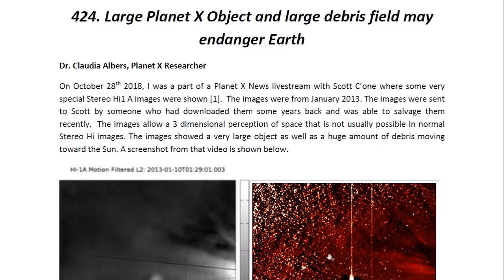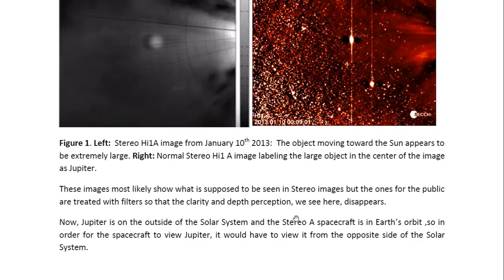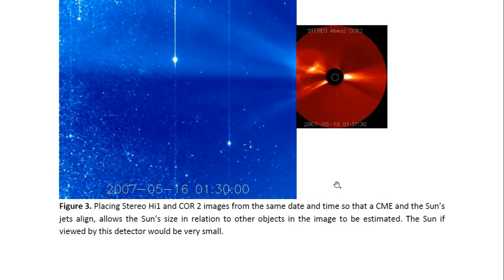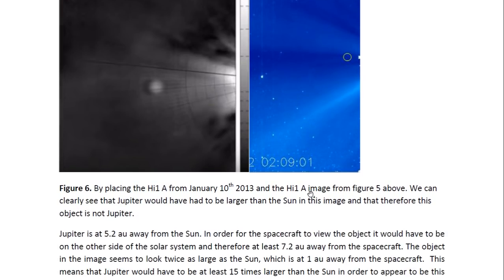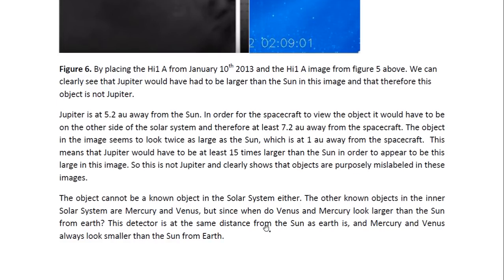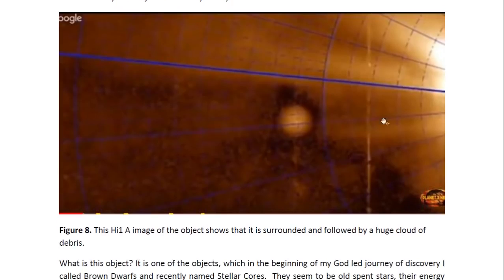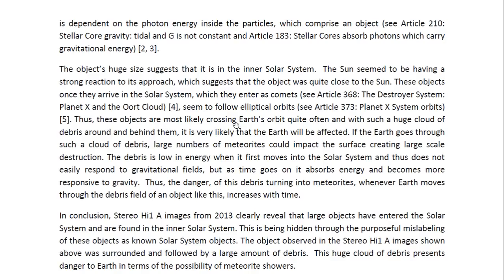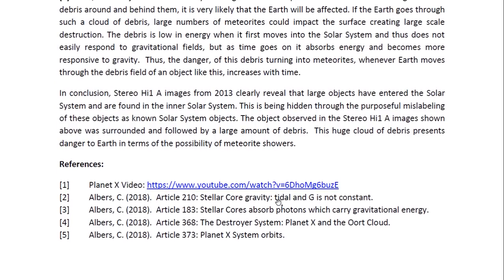PHYSICIST REPORT 424: LARGE PLANET X OBJECT AND DEBRIS FIELD MAY ENDANGER EARTH